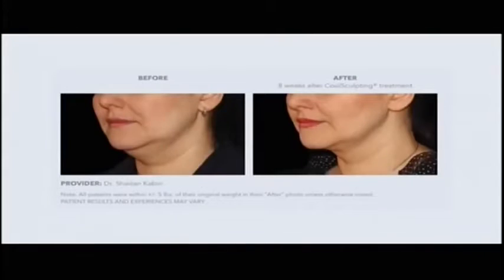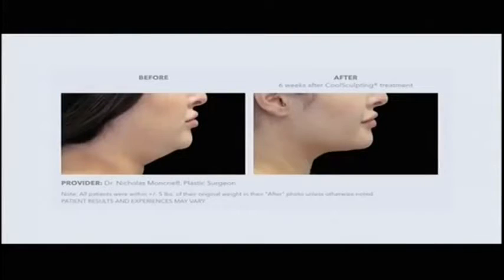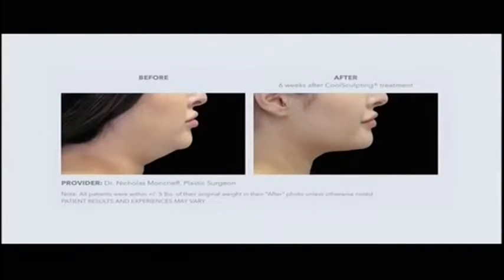On The Beat 008/20/19 - Lucent Medi-Spa #3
Troy talks with Brea Liddell about a weight loss process called Cool Sculpting